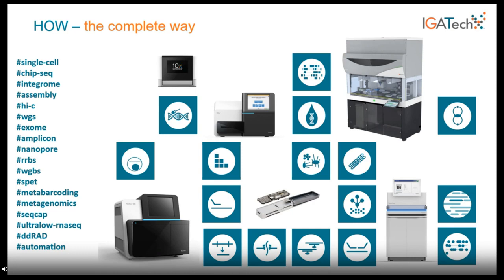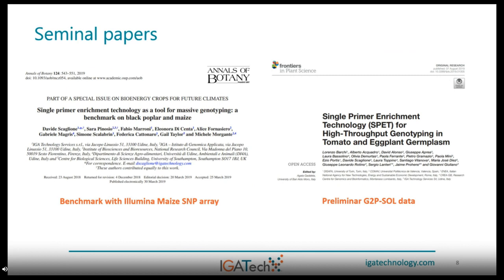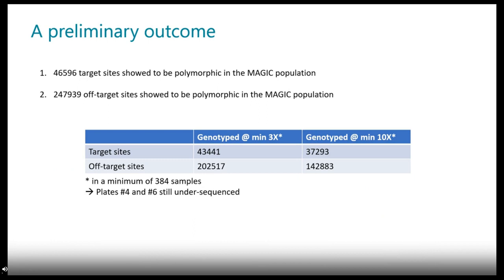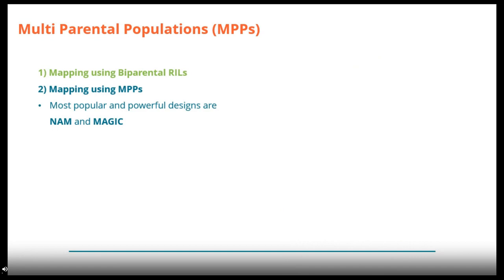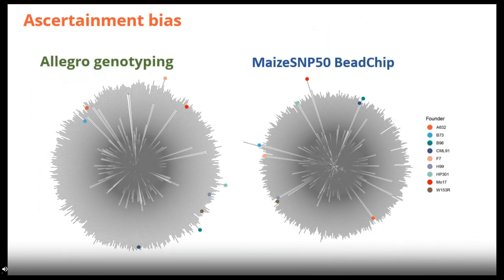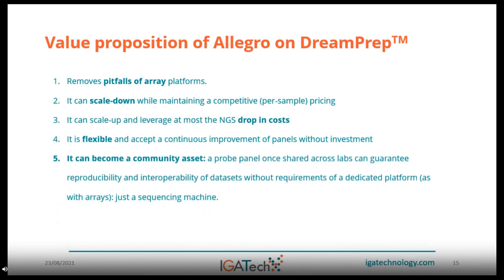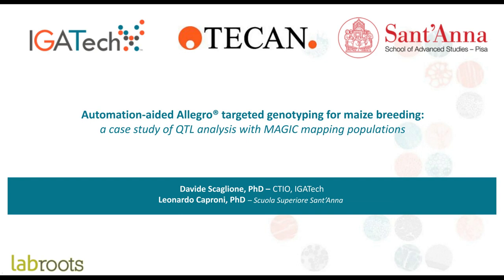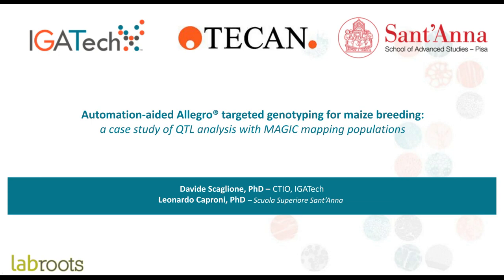Automation-aided targeted genotyping with Allegro for maize breeding: a case study of QTL....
Presented By:
Leonardo Caproni, PhD
Dr. Davide Scaglione

Speaker Biography:
Dr. Davide Scaglione is Chief Technology Innovation Officer at IGATech. He is in charge of the development of new sequencing-based applications, bioinformatics operations and coordinates business activities. After his PhD in plant genetics at the University of Turin in collaboration with the University of Georgia, he spent a one-year post-doc at the Genome Center in Davide (California). He also worked as Head of Innovative Analytical Development at Merck KGaA. He authored several scientific publications, mainly in plant genomics and bioinformatics. His major application focuses are genotyping systems, de novo assembly techniques and integration of customized protocols with analytical pipelines.
Leonardo works as a postdoctoral fellow at Sant'Anna School of Advanced Studies in the Crop Genetics Team within the H2020 project CAPITALISE. His work currently focuses on developing tools and innovative approaches to mapping photosynthesis-related QTL using either multi-parental populations or diversity panels. He is interested in landscape genomics, especially studying how future climate-driven phenomena will affect patterns of adaptation and productivity of cereals.

During his PhD research period (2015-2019) at the University of Perugia, he worked on several topics with a specific focus on population genetics, GWAS, and candidate gene analysis; he also collaborated with both the Genetic Resources Programme and HarvestPlus at the International Center of Tropical Agriculture (CIAT) in Cali, Colombia.

Webinar:
Automation-aided targeted genotyping with Allegro for maize breeding: a case study of QTL analysis with MAGIC mapping populations

Webinar Abstract:
Multi-parental populations (MPPs) have been proposed as outstanding genetic resources for mapping QTL in crops. MPPs are based on the intercrossing of genetically divergent parental lines to produce a set of recombinant inbred lines (RILs) whose genome is a mosaic of the original parental lines. This design allows higher definition in QTL mapping owing to low population substructure, high recombination density, and high diversity. Among MPP designs, Multi-parent Advanced Generation Inter-Cross (MAGIC) were successfully used in animals and plants to map highly complex quantitative traits.

The high diversity of MAGIC RILs requires high-density and informative molecular markers to accurately reconstruct pedigree relationships among lines and consequently assign each recombination block to each of the donor parental along the genome. To this purpose, the Allegro genotyping system has proven to be an unprecedented tool to retrieve high-density genetic information through targeted and untargeted SNP typing of approximately 50k selected loci utilizing a single primer enrichment technology (SPET). Moreover, the implementation of the Allegro protocol on the DreamPrep liquid handler enabled the preparation of hundreds of barcoded libraries with a completely hands-off workflow, shortening the sample-to-data lead time.

Here we show the application of Allegro genotyping on a panel of MAGIC maize RILs derived from the intercrossing of eight founder lines. We show how these markers may be used to study the diversity of the RIL lines and help identify agronomically relevant QTLs.